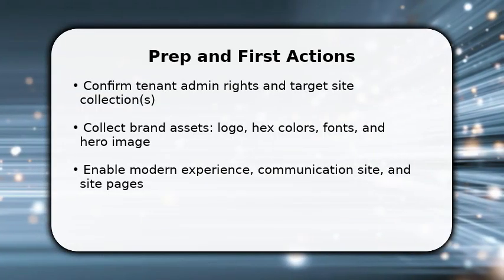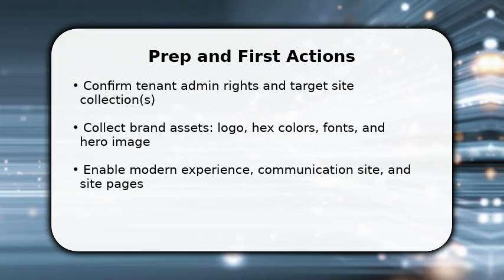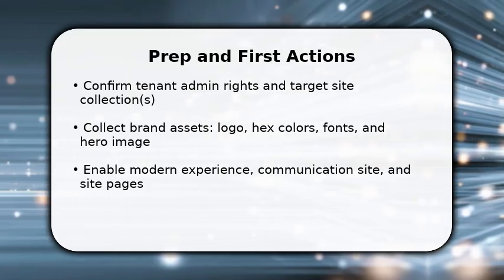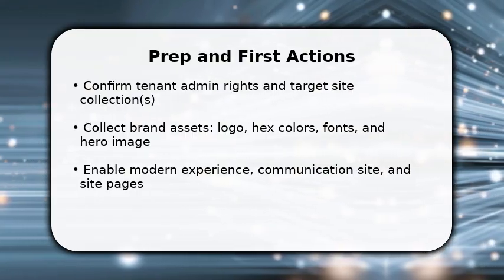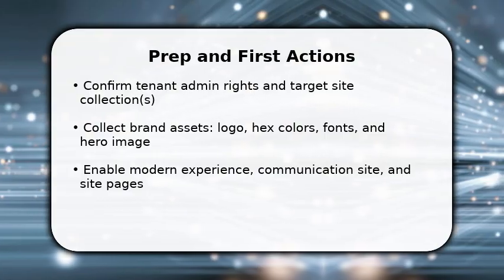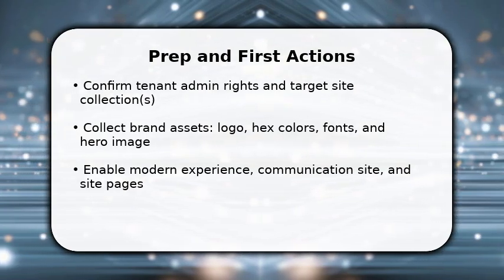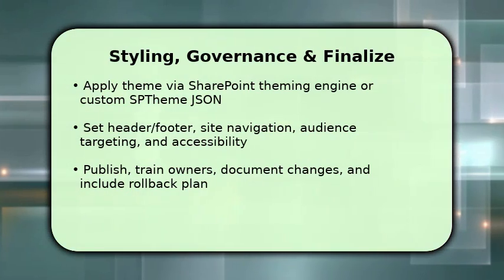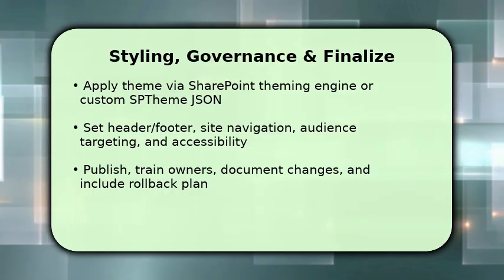How to Make Sharepoint Pretty - Full Guide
Discover the secrets to enhancing your SharePoint site' extraness with this comprehensive guide. Learn how to apply custom themes, integrate modern design elements, and utilize branding tools for a professional look that stands out.